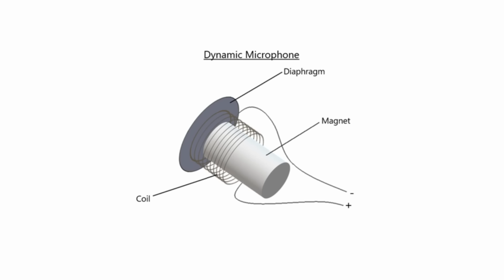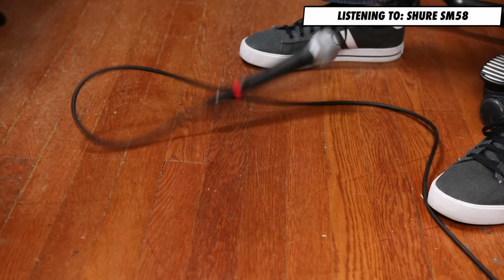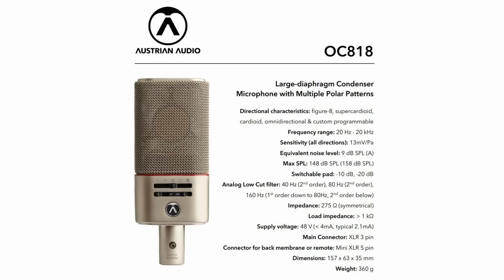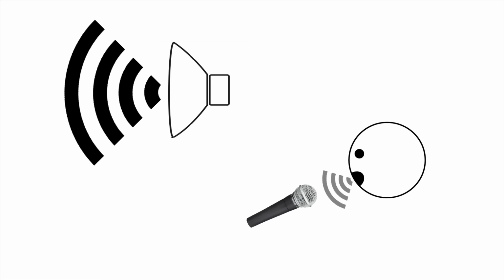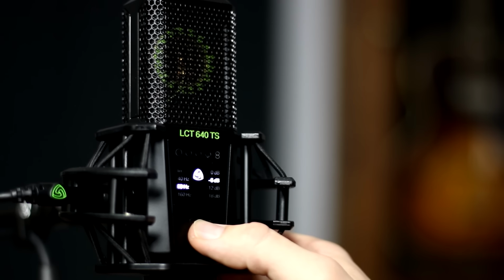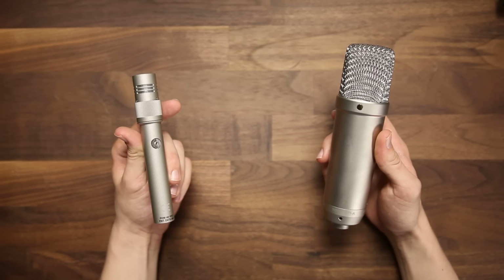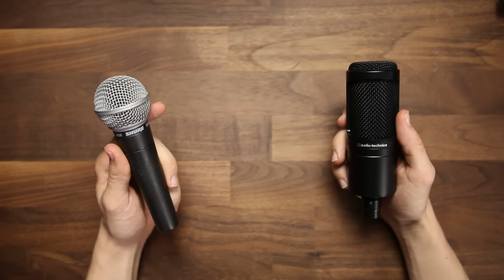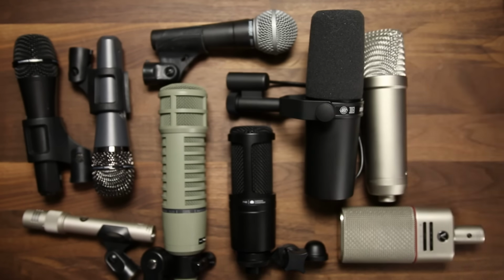Dynamic vs Condenser Microphones | What's The Difference?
Which one do you need? A dynamic microphone or a condenser microphone? In this video, you'll find out.

Dynamic Microphones:
Electro-Voice RE20

Condenser Microphones:
Austrian Audio OC818

Audio Engineering Books:
The Sound Reinforcement Handbook
Handbook for Sound Engineers
Modern Recording Techniques
Mixing Engineer's Handbook